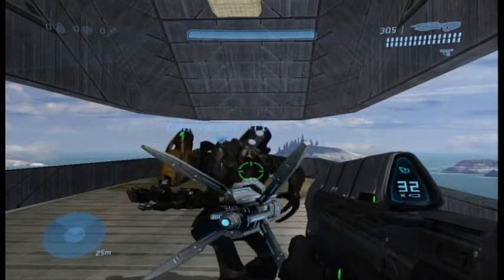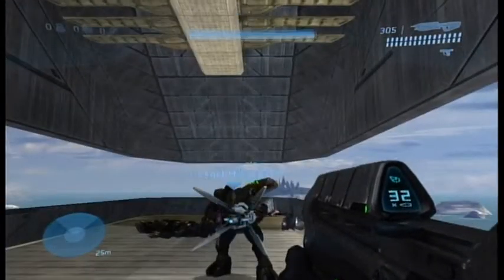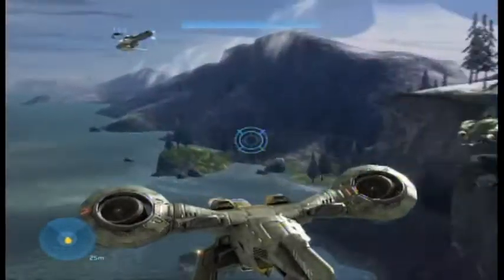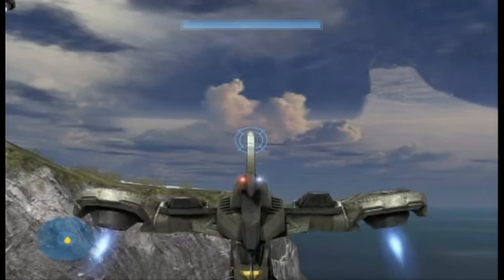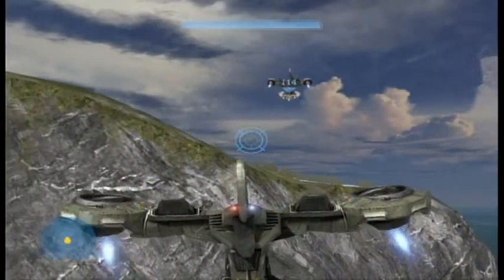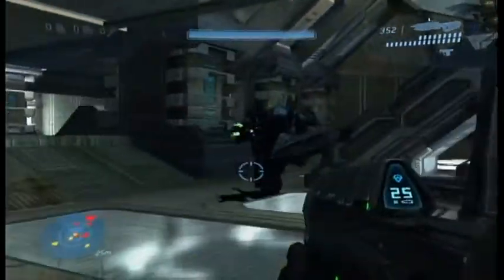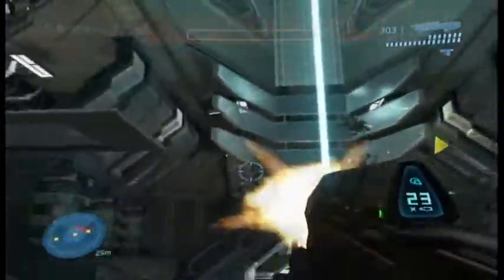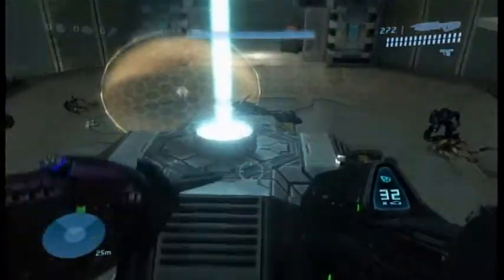Halo 3 Glitch: Invisible Elevator On The Covenant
In this KJski9050Production General Heed shows you how to make the elevator on the covenant dissappear!